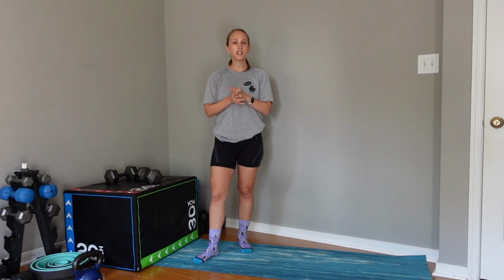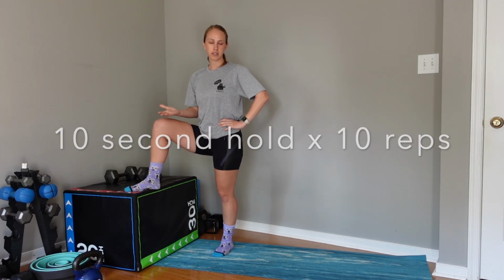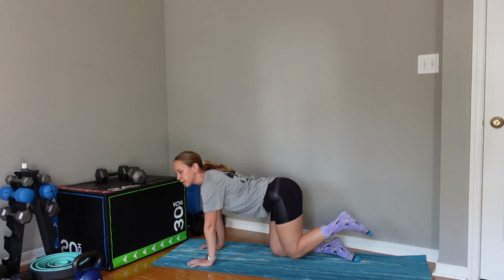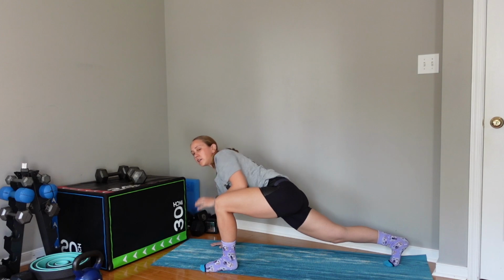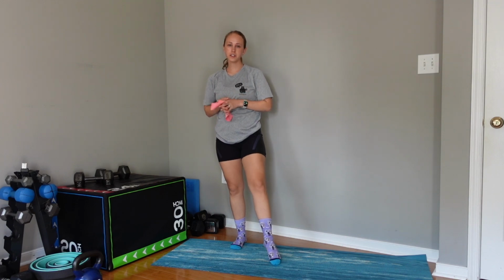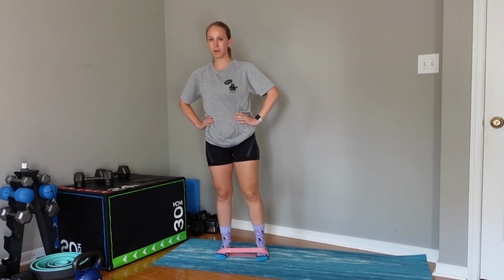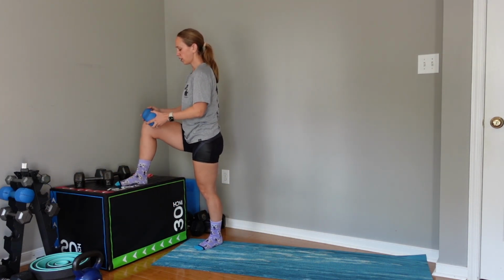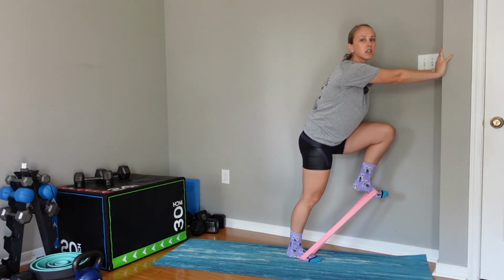Relax Your Tight Hip Flexors ⎸ 6 exercises to get rid of hip flexor tightness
In this video, you will find a test to check the reason for your hip flexor tightness, why you should stop stretching them and 6 exercises you should do instead.

For more information on hip flexor tightness, listen to this episode

For a full body strength and mobility program, check out the Runners Complete Program